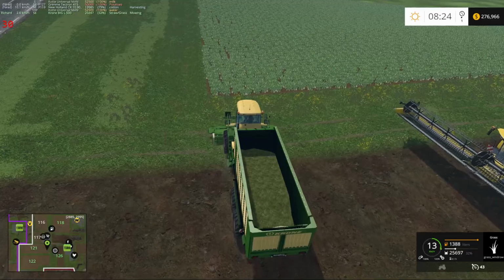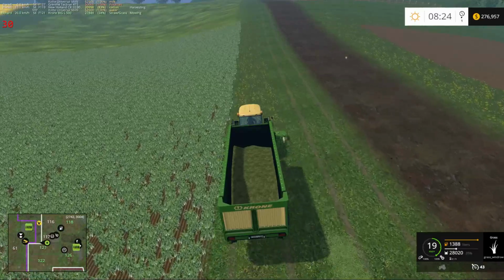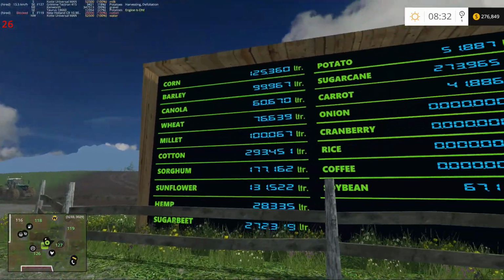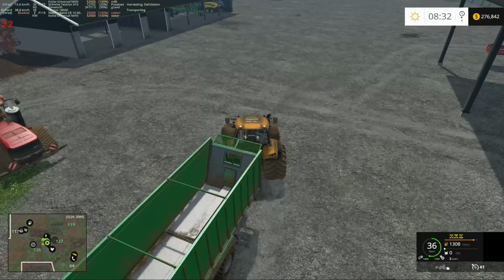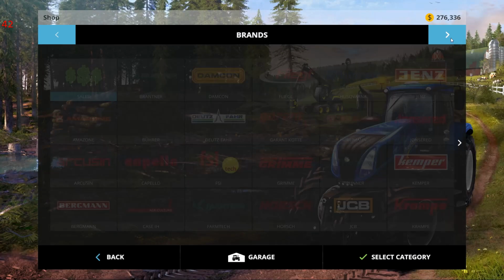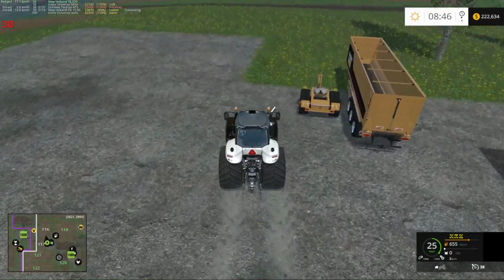Pleasant Valley 15 v2.2 for Farming Simulator 15 Hungry cows"